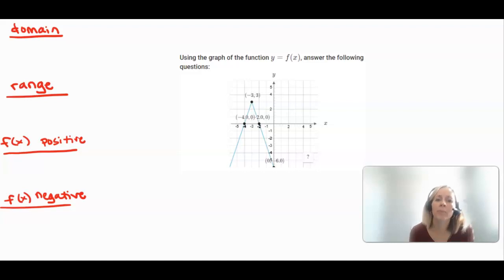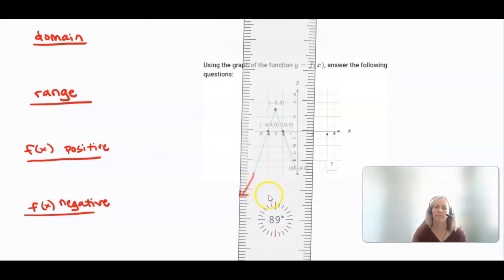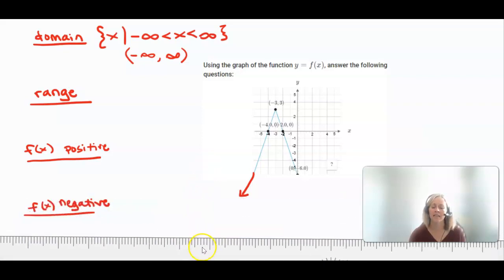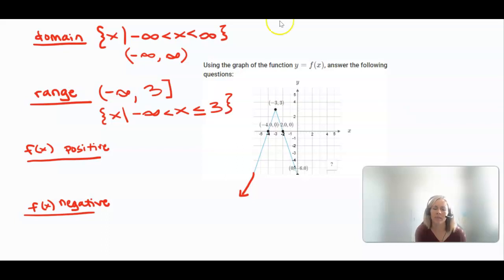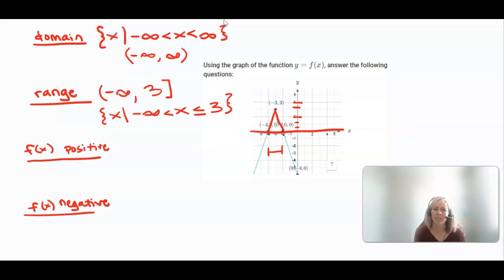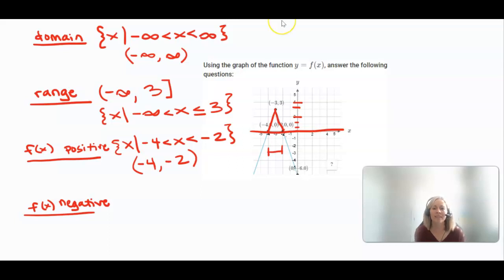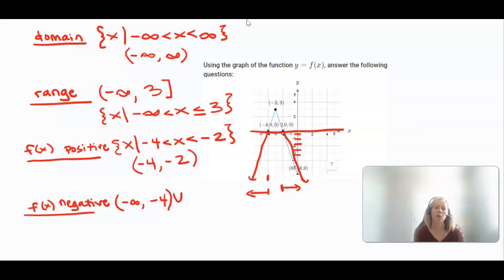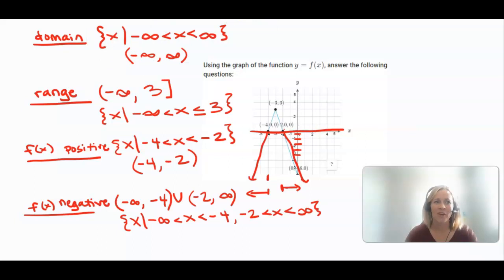Absolute Value Function-Find domain, range, where positive/negative